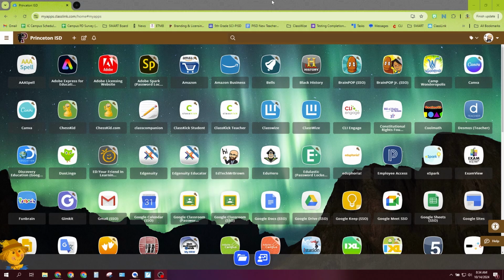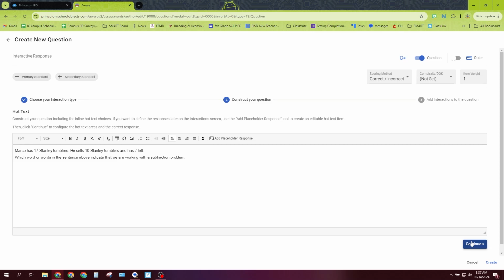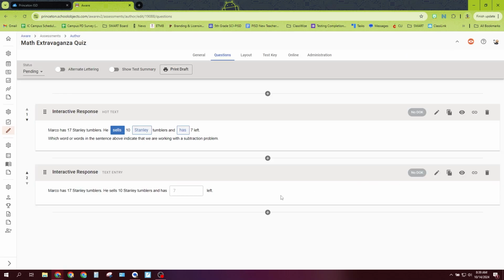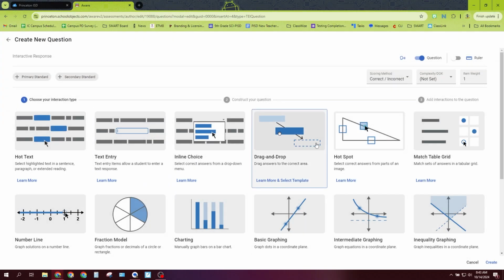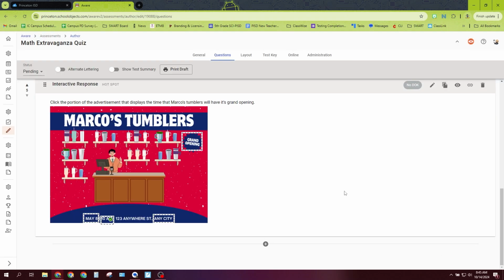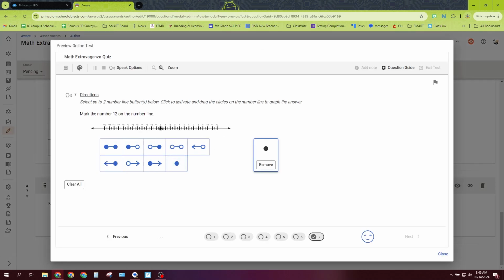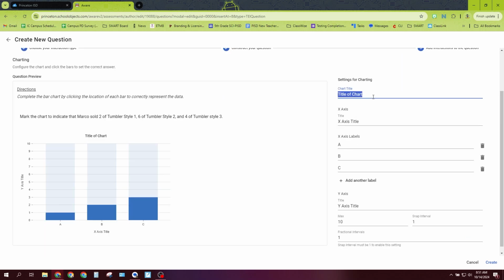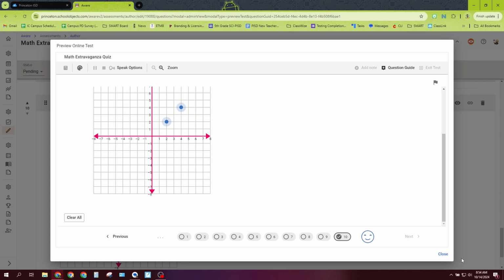Creating Interactive Item Types in Aware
Let's learn how to create Aware assessment questions with the interactive item types.